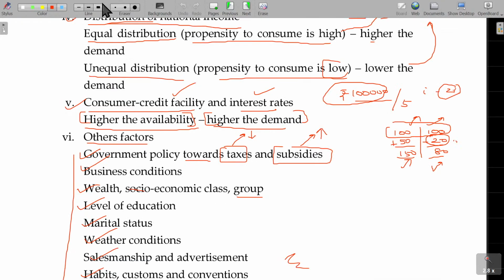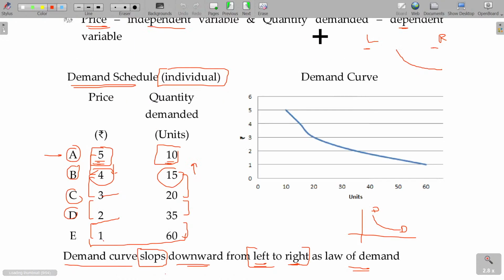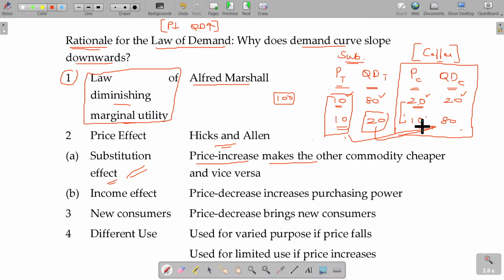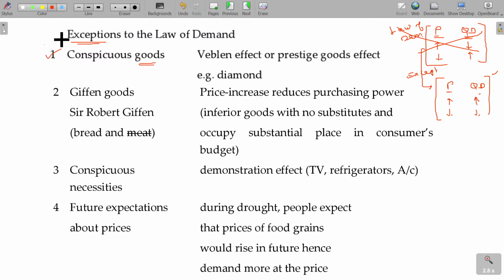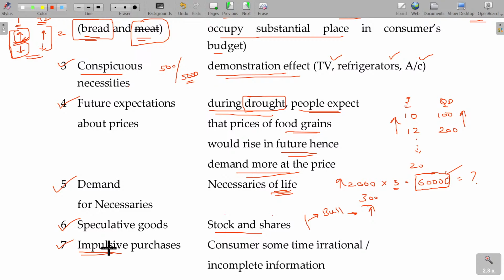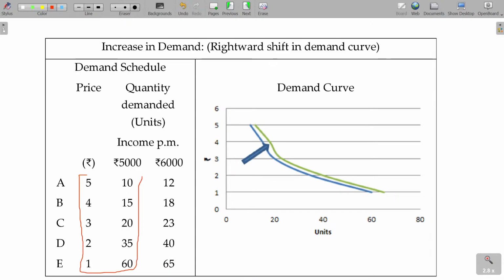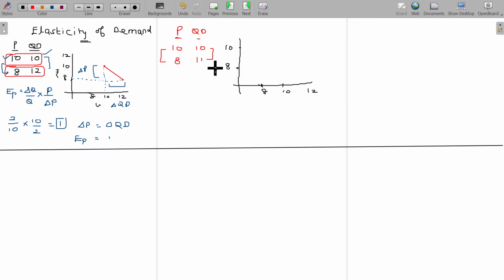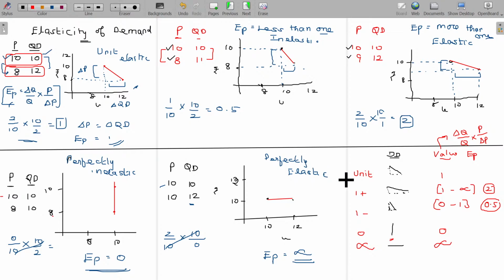Economics E 02 Theory of Demand and Supply